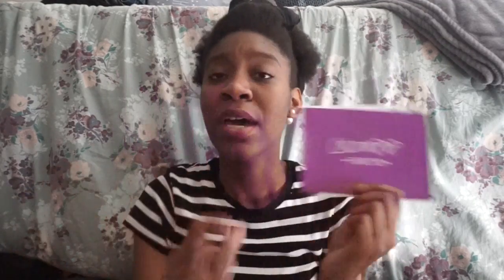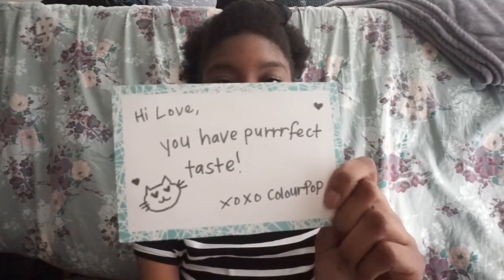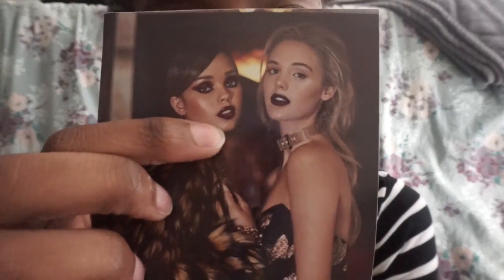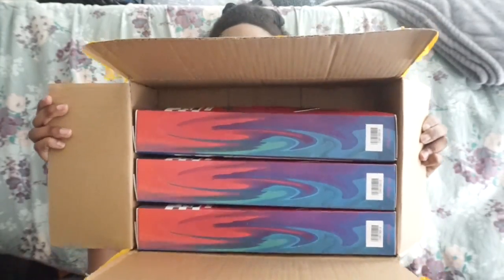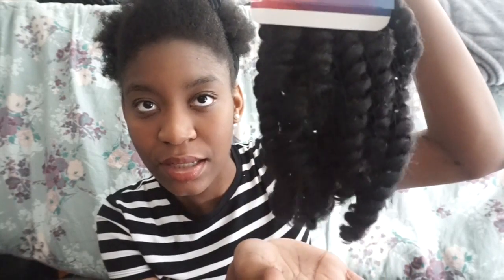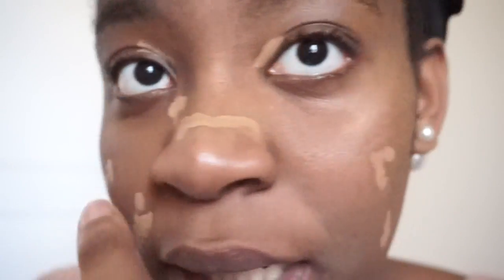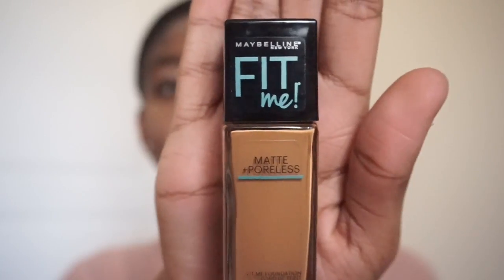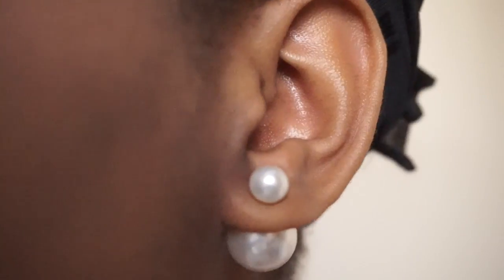I Am Thankful For You || 2016 Fall Vlog 8 || DISPARATE AMELIA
HEEEEEEEY YOU GUYS! This is your girl Disparate Amelia back again with another vlog! I hope you all have had a blessed week and have found many things to be grateful for, especially with thanksgiving passing us.

In this vlog you guys are getting ready with me for thanksgiving at home, looking through some of my new packages, and talking with me about what I'm thankful for. I hope you enjoy!